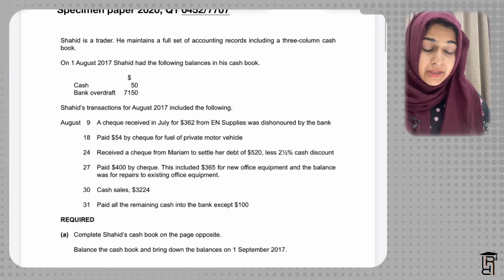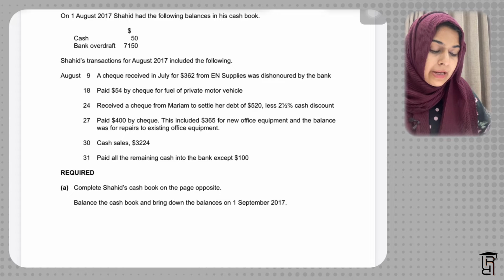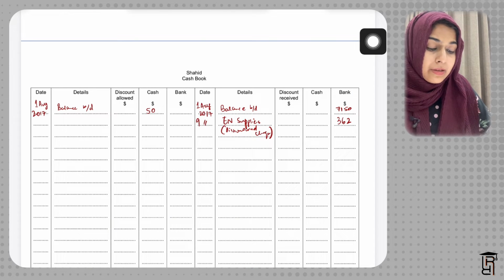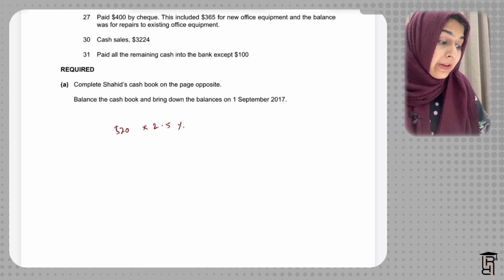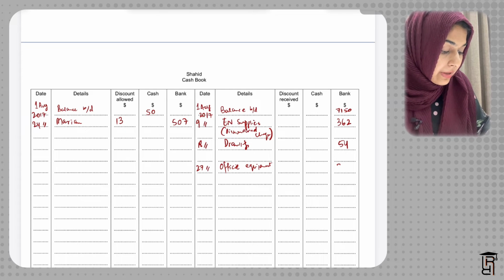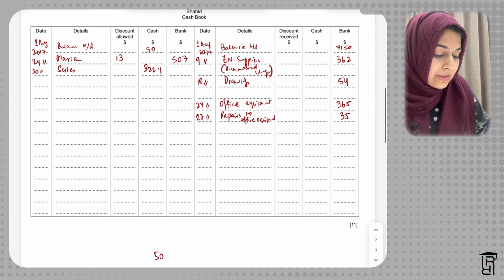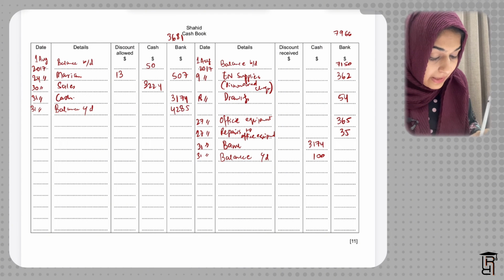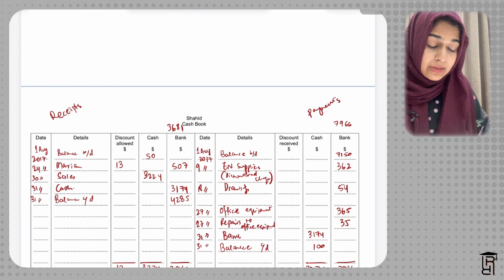O level/IGCSE Accounting. Three column cash books. Specimen paper 2020 Q1